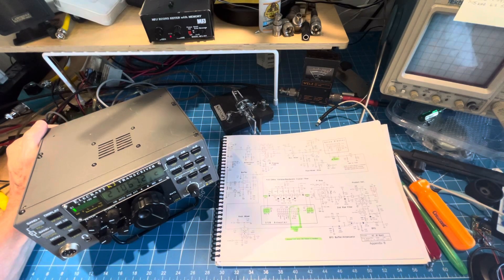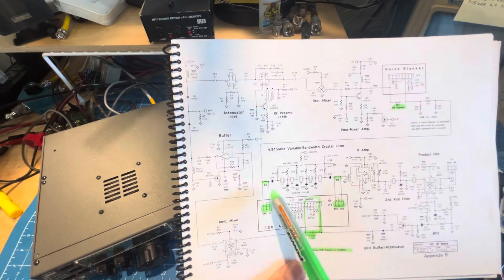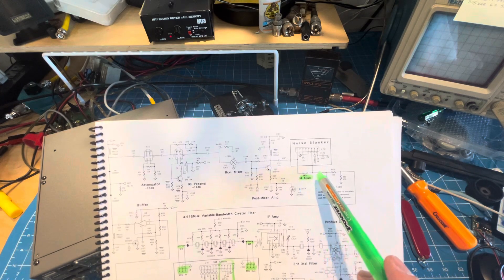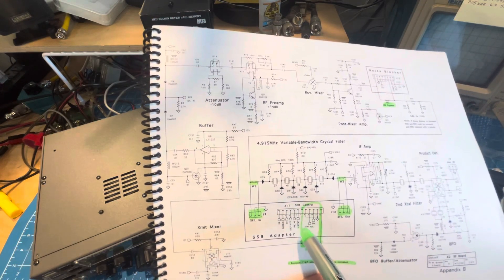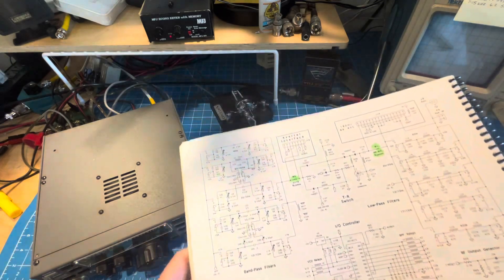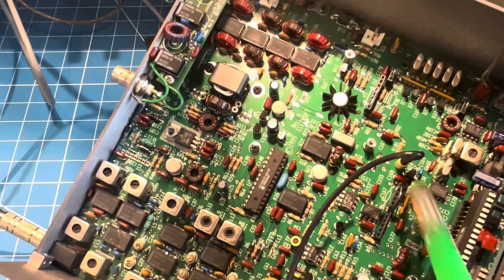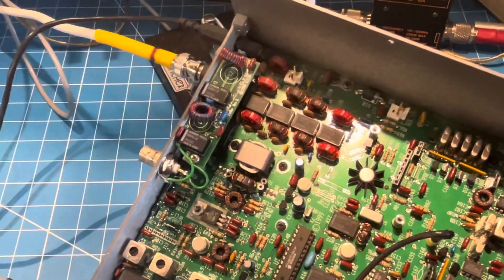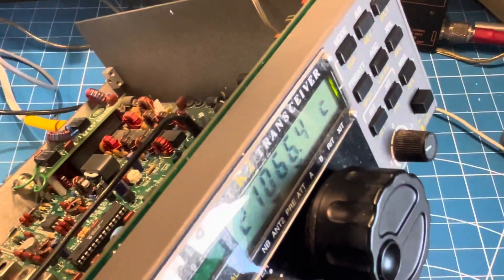The Top 3 things to check for a dead K2 (no TX/RX) on an eBay purchase.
These Days there’s a strong likelihood that someone may have pulled options out of your Elecraft K2 or K1 purchase before you buy them￼.

Here are the top three, actually five, things you should check if you buy a K2 and it doesn’t receive or transmit.

73,
Bruce￼￼